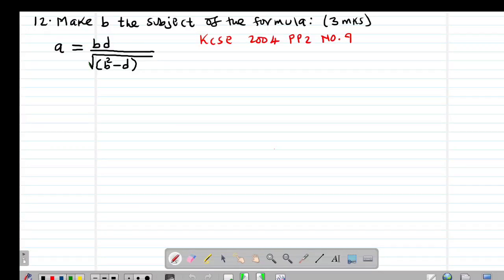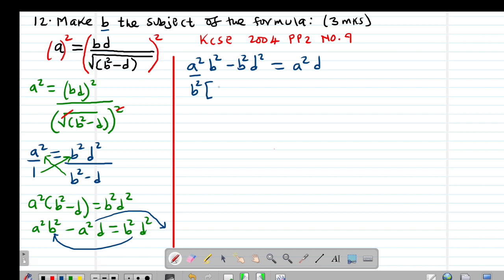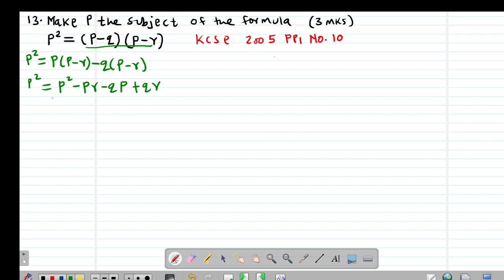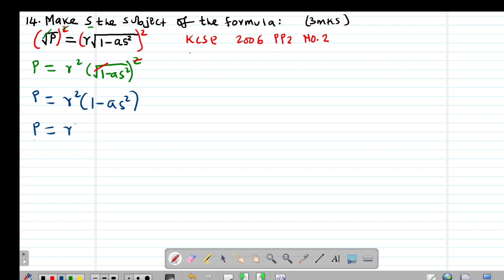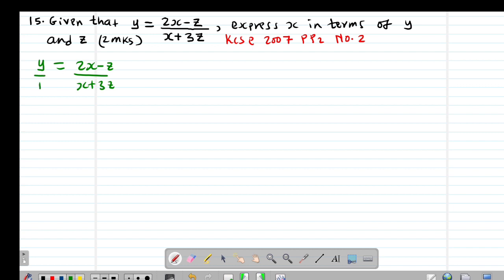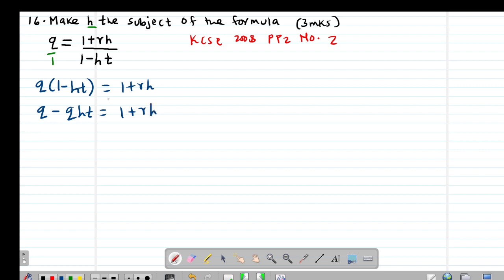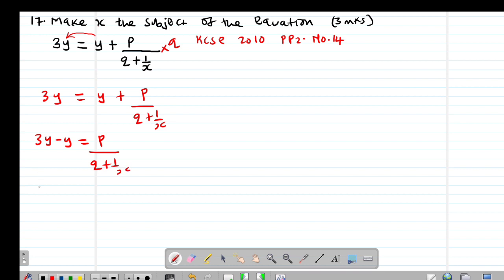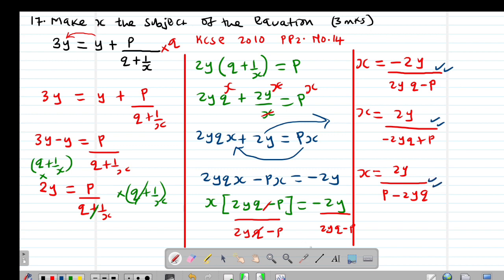FORM 3:FORMULA AND VARIATION:LESSON 4 (KCSE 2004 PP2 NO.9, KCSE 2015 PP1 NO.10 & KCSE 2006 PP2 NO.2)